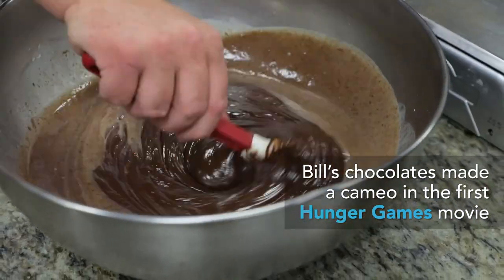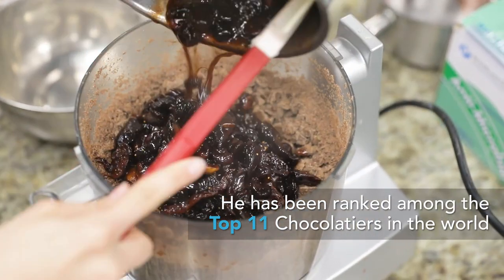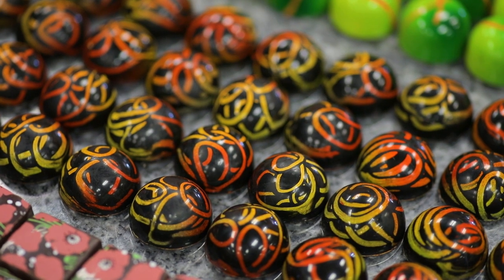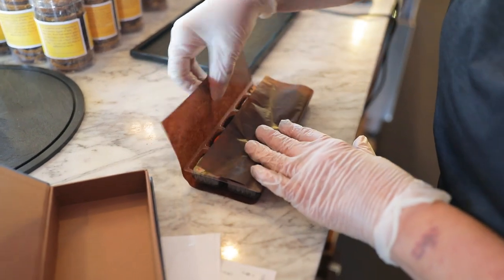Indulging with Bill Brown of William Dean Chocolates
Bill Brown is the artist/chocolatier behind the little edible gems that are William Dean Chocolates. Find out where he draws inspiration for these locally, hand-made artisan chocolates - which are as beautiful as they are delicious.